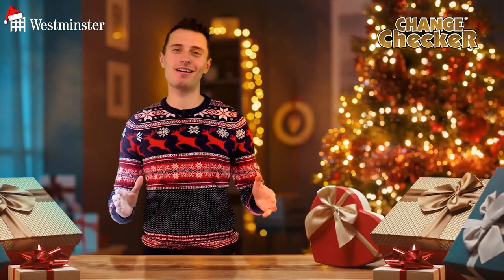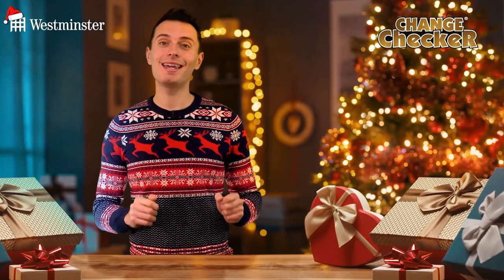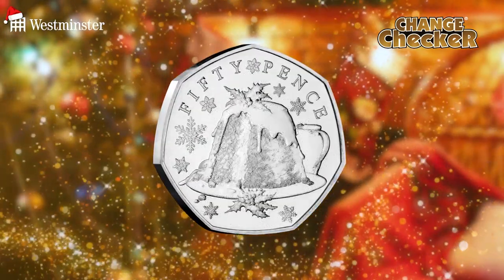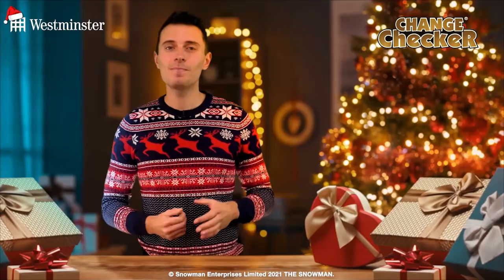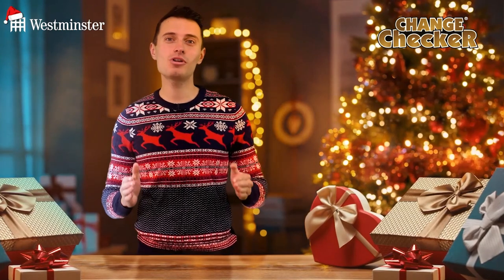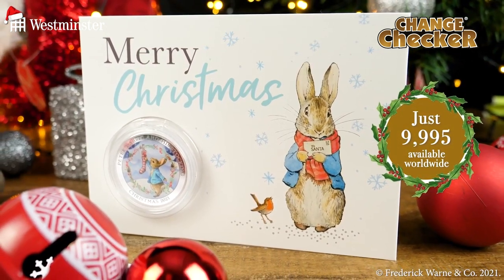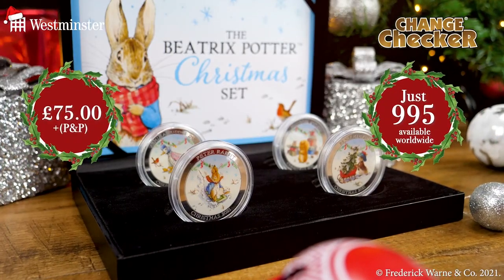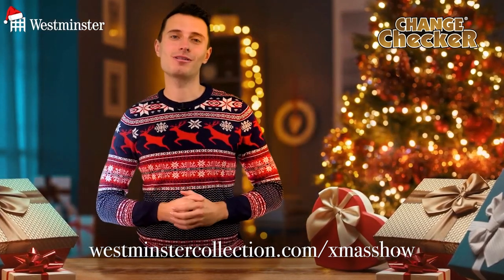Our Top Christmas Collectables…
The Christmas countdown has begun, and in today’s special collaboration video Alex from Change Checker and Adam from The Westminster Collection are on hand to help when it comes to buying the perfect collectable gift for loved ones this festive season. From the Snowman to Harry Potter, prices start from JUST £5.99.

Watch our latest video to find out more…

Chapters:
• 00:43 - World’s First Silver Christmas Sovereign
• 01:35 - Christmas Traditions BU 50p Set
• 02:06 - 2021 Snowman Silver Proof 50p
• 03:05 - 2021 Snowman 50p Christmas Card
• 03:44 - Harry Potter Christmas Card
• 04:22 - Peter Rabbit Silver-Plated Christmas Card
• 04:52 - Beatrix Potter Christmas Set
• 05:47 - Christmas Carol 50p BU Pack